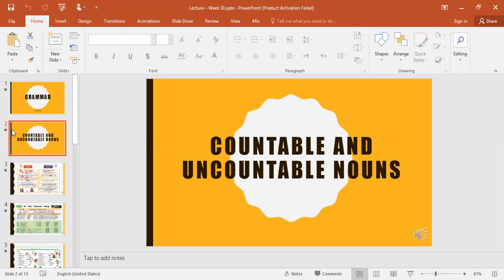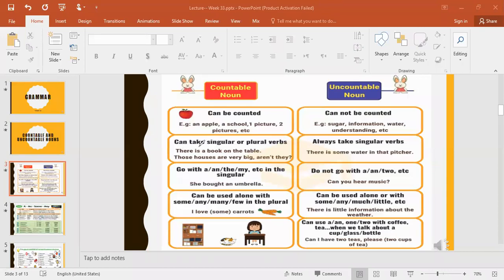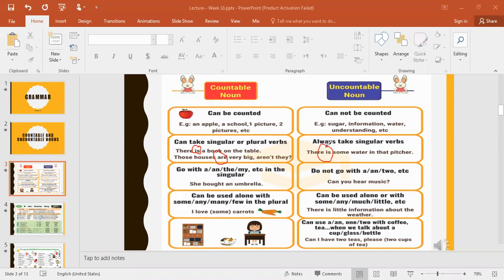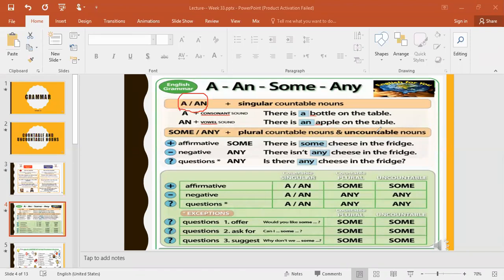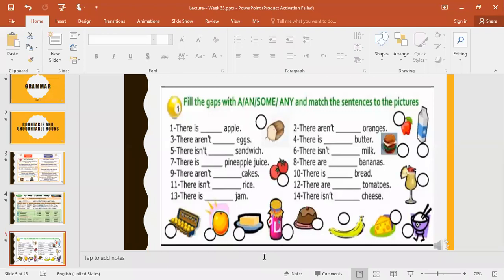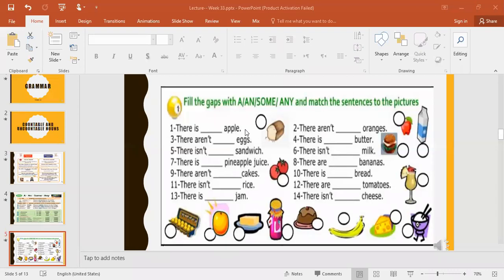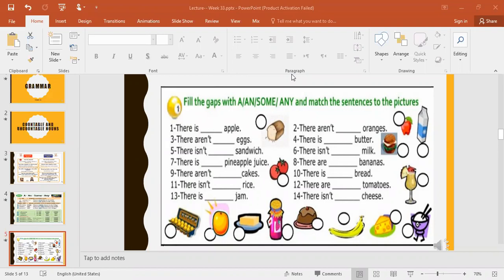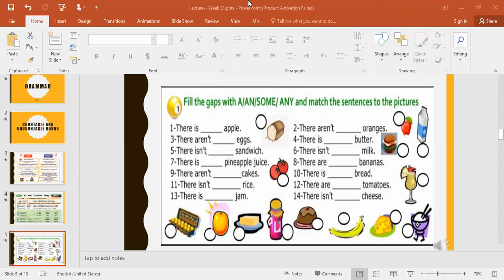Grade 7A/FS- April 12